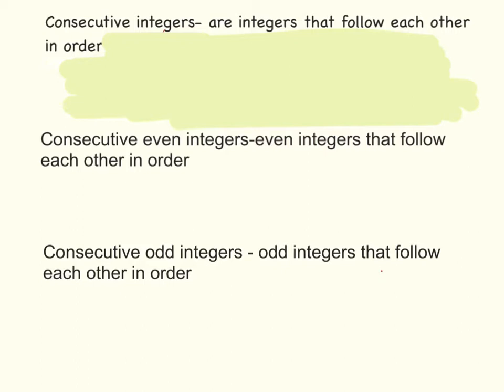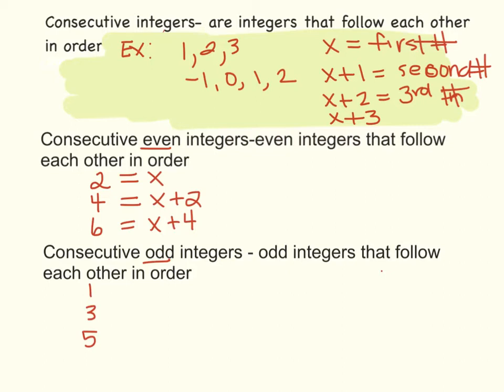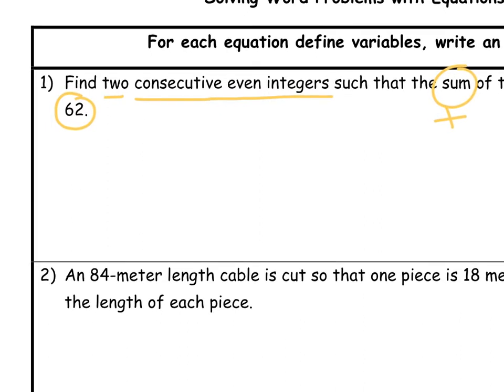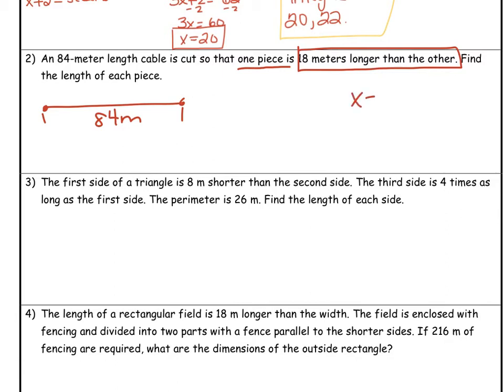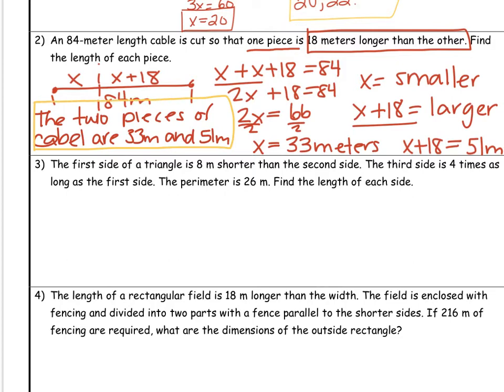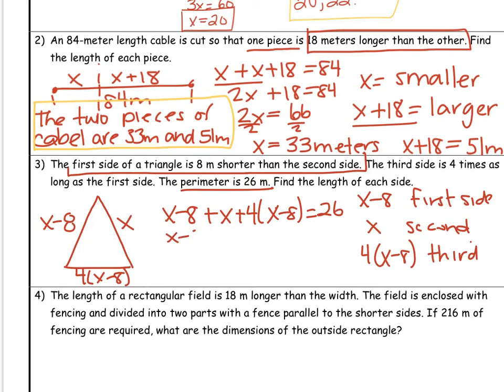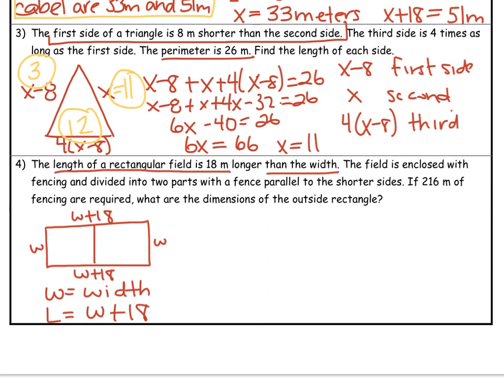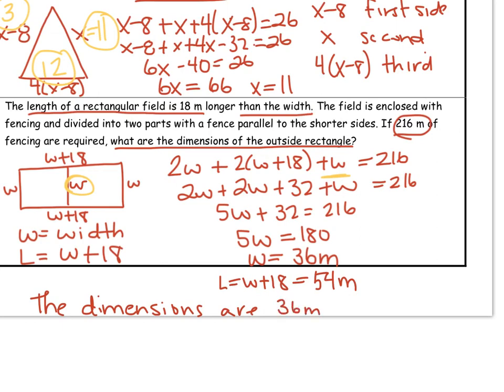U1-9-1 Solving Word Problems with Equations